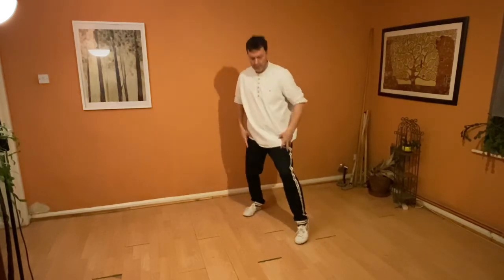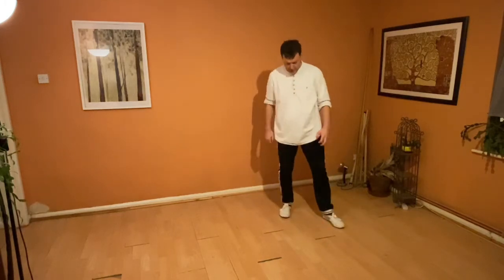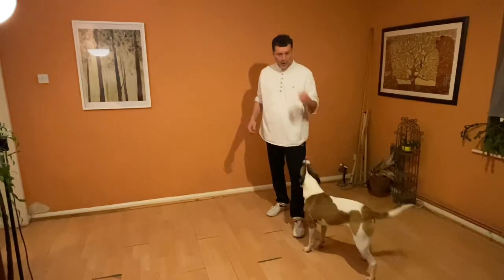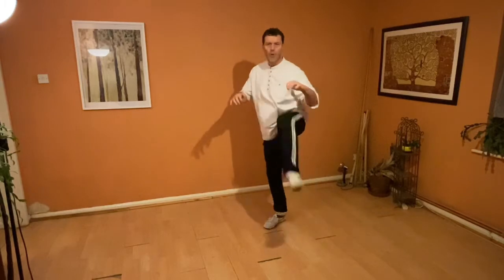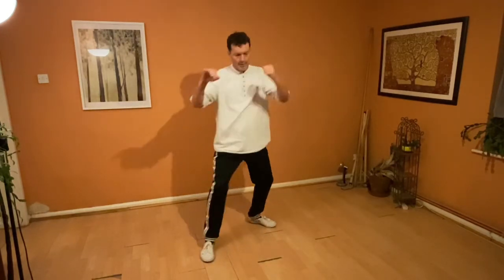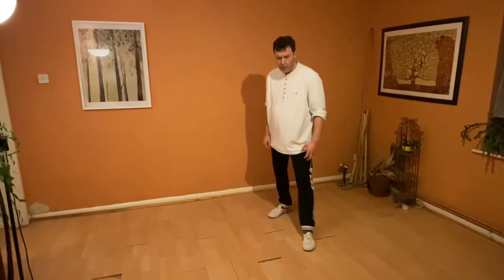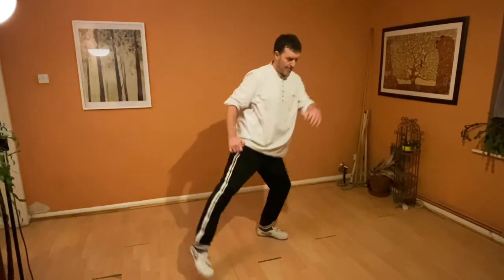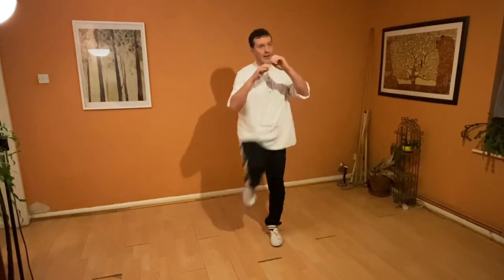Teach Yourself Yiquan 65: Combining Kicks with Punches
In this video:
- An explanation and demonstration of how we begin to link punches and kicks together in combinations using structural movement principles.
- Some simple practise exercises to begin to hone and develop this integrated skill.
- Some discussion of the compromises that have to be made when we 'distribute' power across the different techniques within a combination - and some ways of 'cheating' this rule.